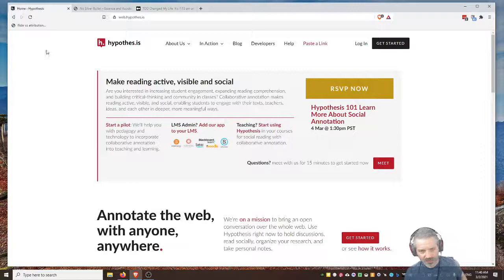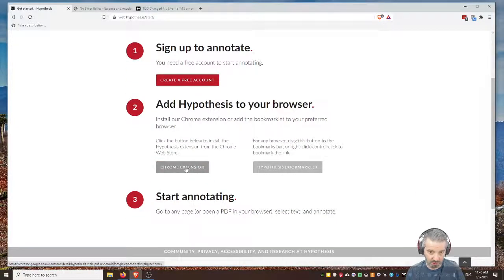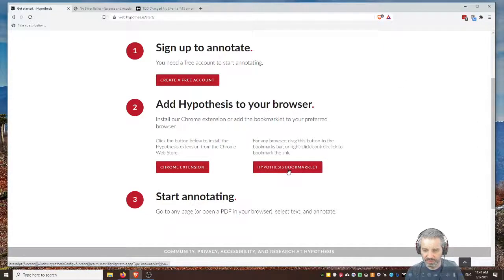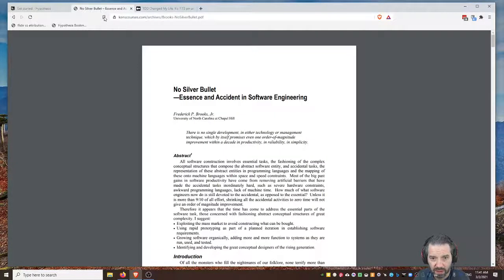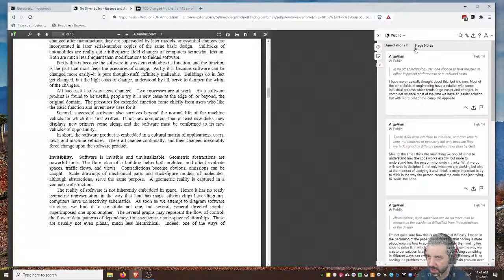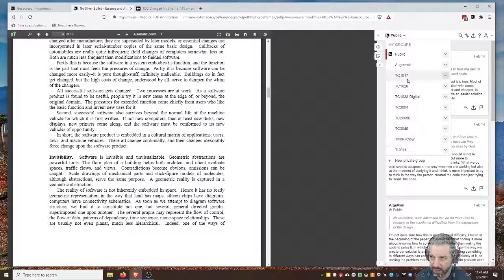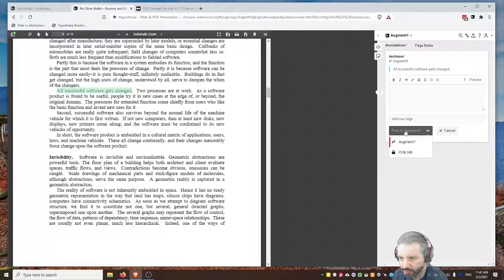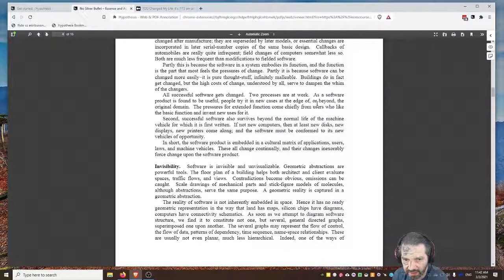TechEduTips - My use of Hypothesis for my classes.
I have been using Hypothesis for years now and wanted to share a little of how I use it in my undergraduate computer science classes.

TechEduTips is a series of short videos about tools, education and suggestions for people working in education.

We publish in Spanish (Monday and Wednesday) and English (Tuesday and Thursday).